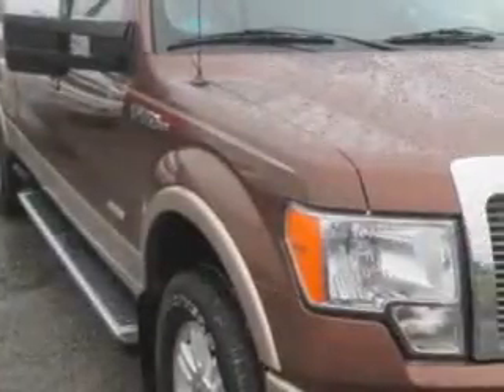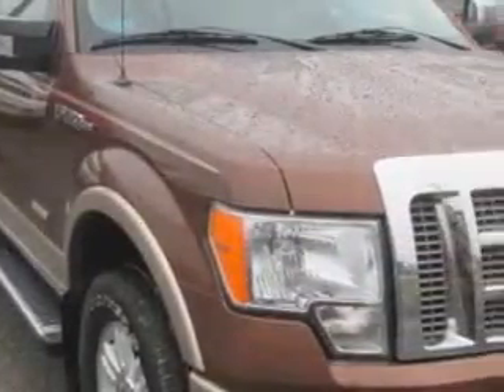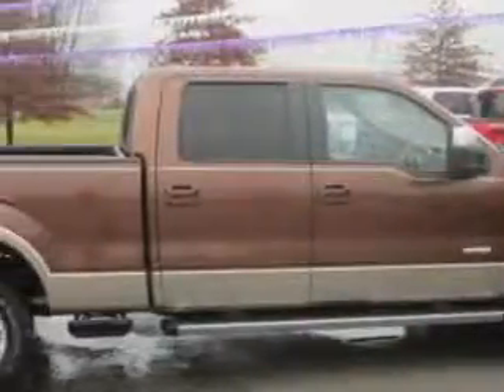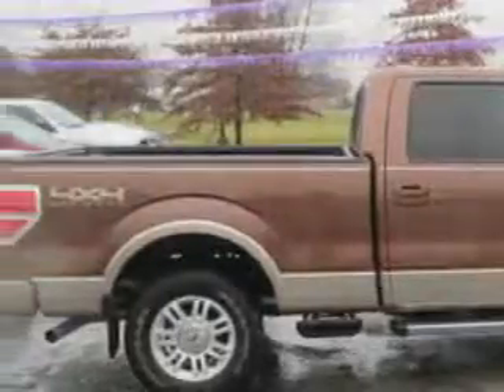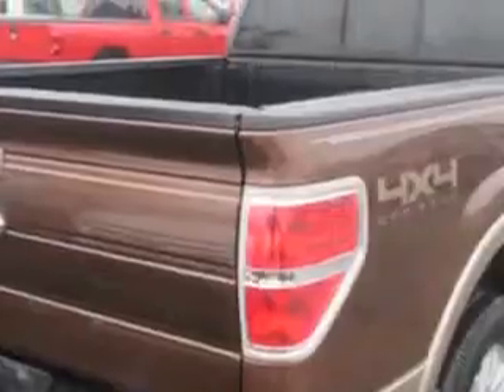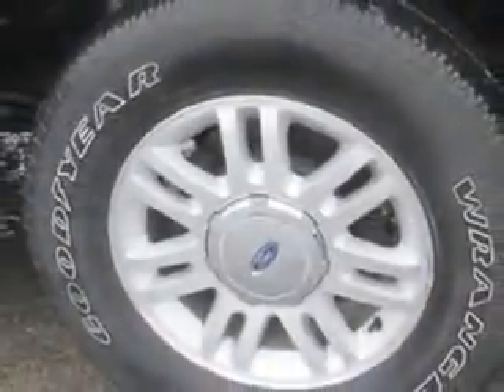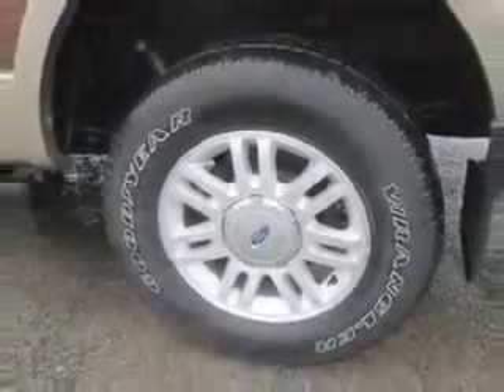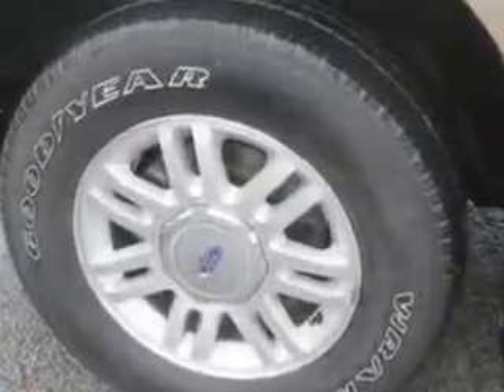2011 Ford F-150 J Wilderman Autoplex New/Used Mt Carmel, IL 62863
Ford F J Wilderman Autoplex New/Used knows you want more in a car. You have a purpose for your vehicle. Check out this Pale Adobe Metallic Ford F-150 Supercrew 4X4, equipped with a 6 Cylinder engine and an automatic transmission.
MILES: 23,638
VIN:1FTFW1ET3BFA58508

1422 West 9th St.